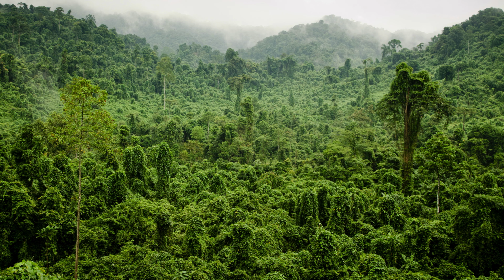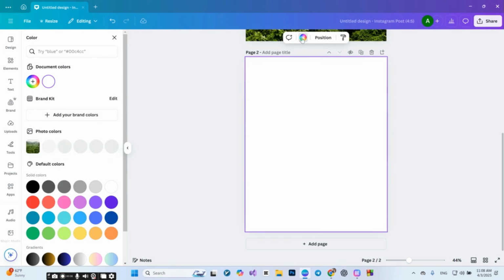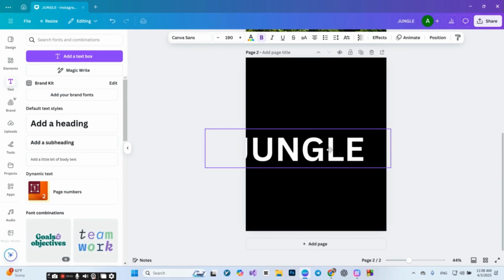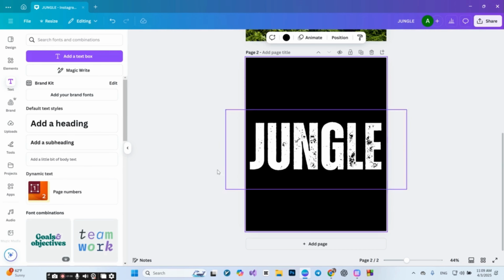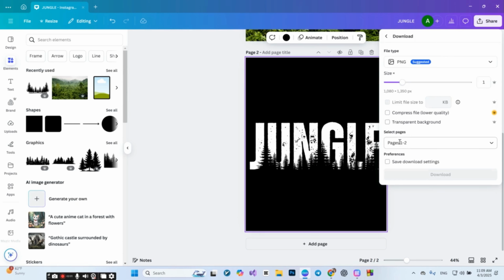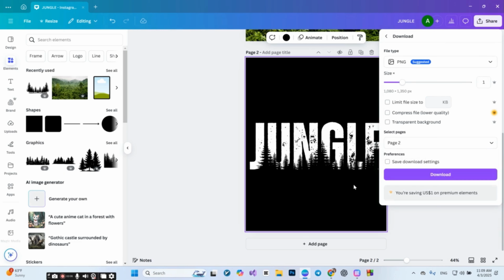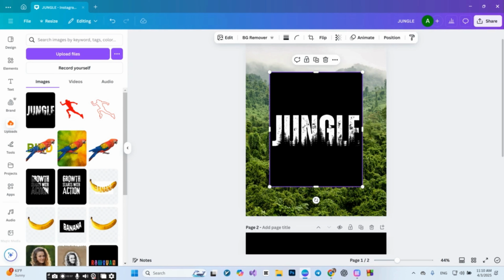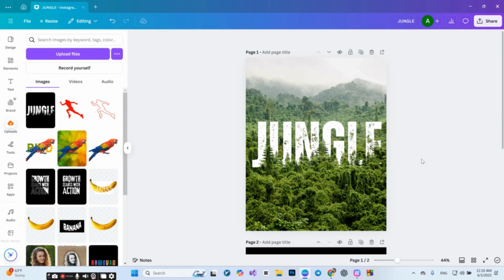🔥 Jungle Text Effect in Canva – Create Wild & Natural Typography! 🌿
Want to create a stunning jungle text effect in Canva? 🌿 In this tutorial, I’ll show you how to design a wild and nature-inspired text effect that blends perfectly with any jungle background! 🏞️ Whether you’re working on a design project, a YouTube thumbnail, or just want to enhance your Canva skills, this step-by-step guide will help you achieve amazing results! 💡

📌 In this video, you'll learn:
✅ How to create a jungle text effect
✅ How to blend text with the background naturally
✅ Pro tips for creating realistic typography effects in Canva